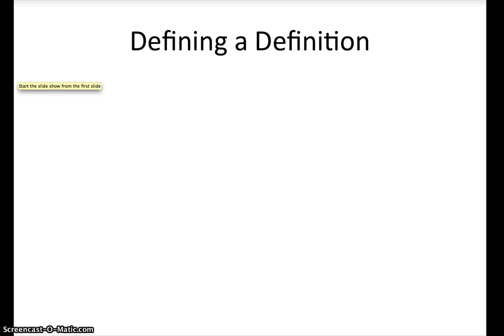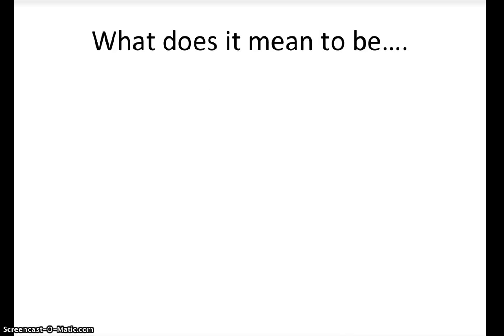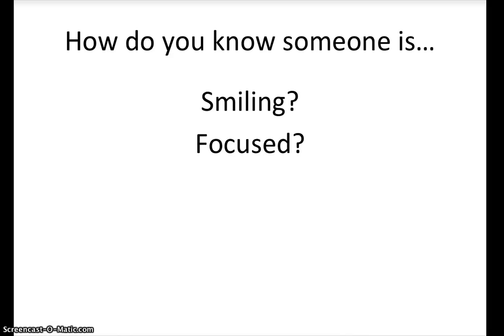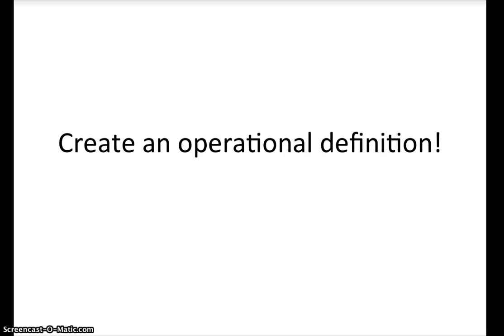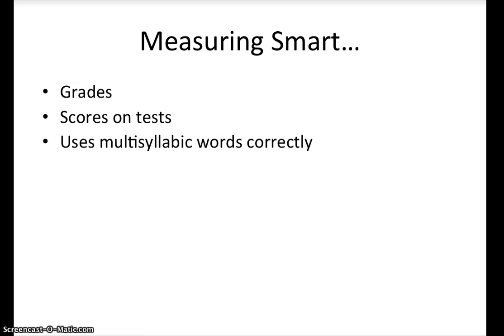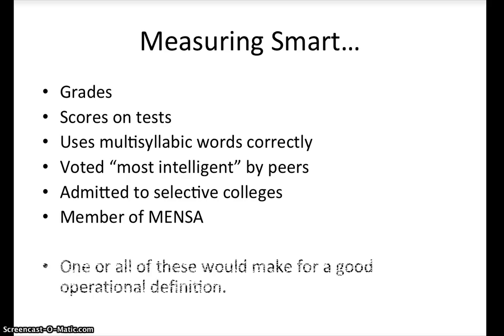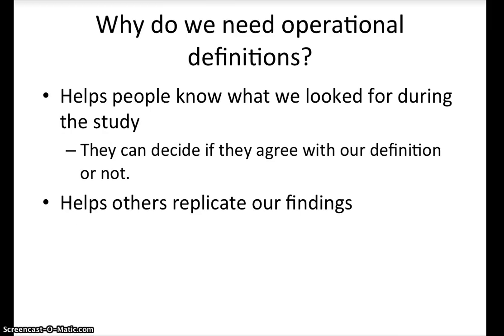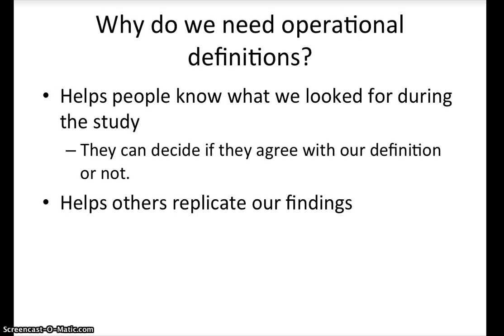Operational Definition Video for APAC 2013